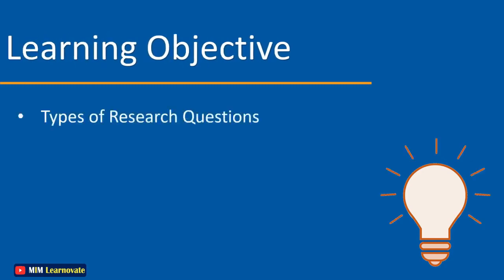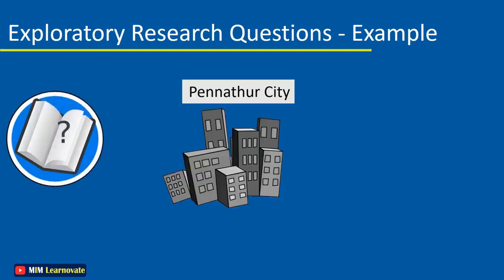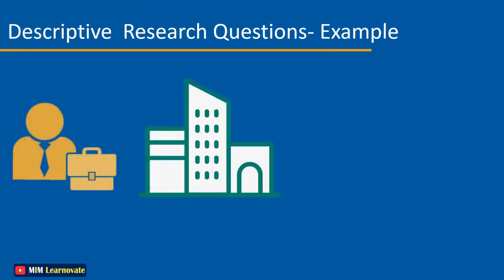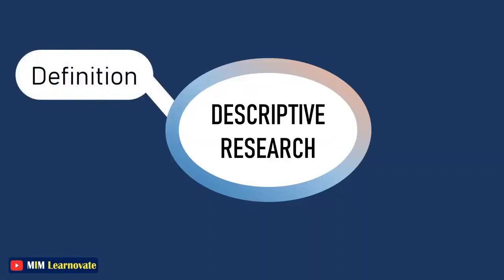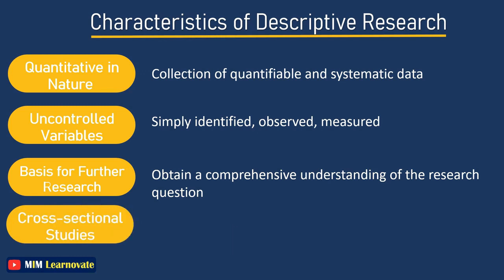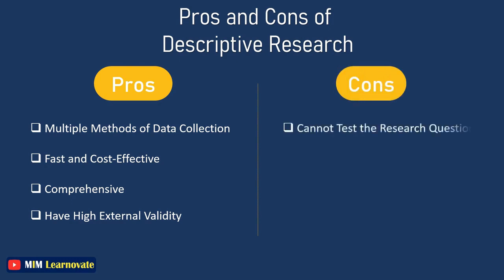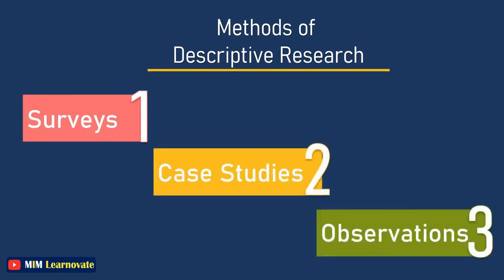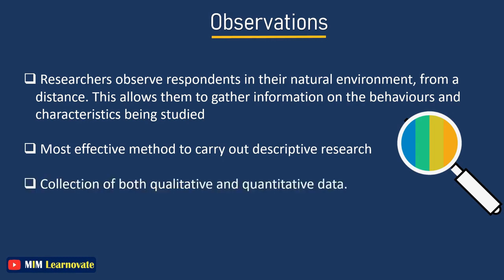Types of Research Question| Descriptive, Exploratory, Causal Research Question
Types of Research Question
 Descriptive Research Question
Exploratory Research Question
Causal Research Question